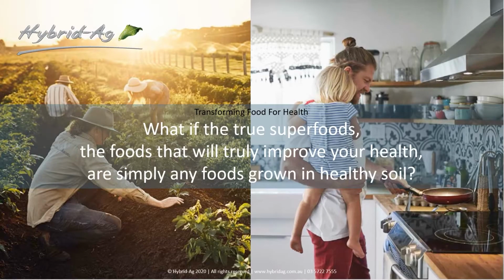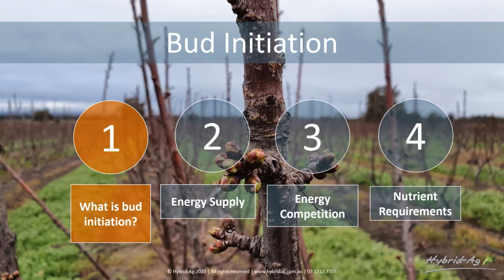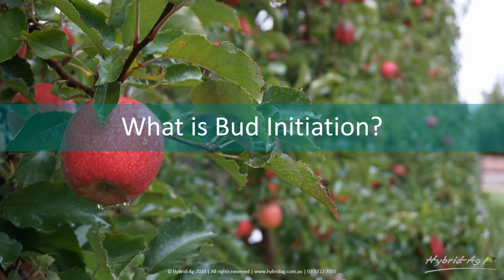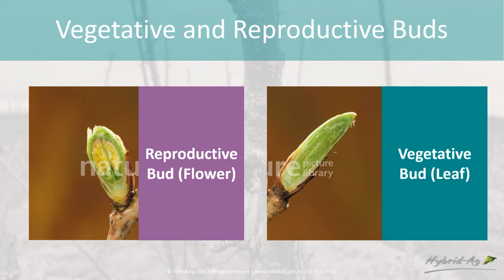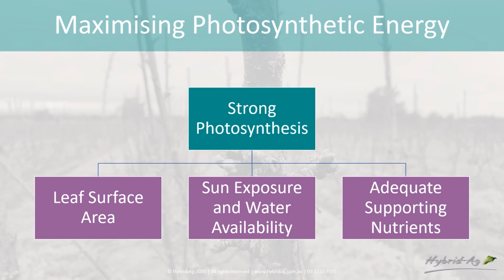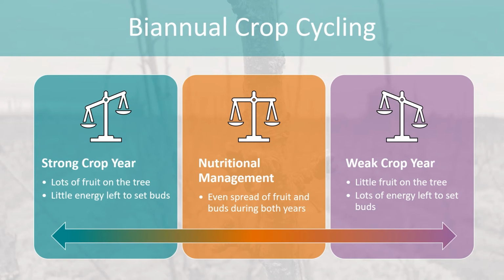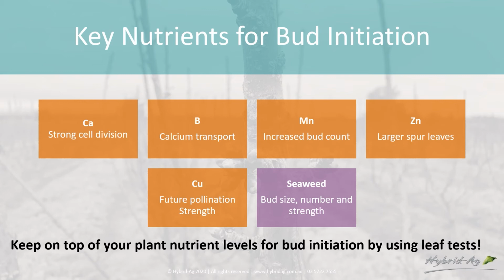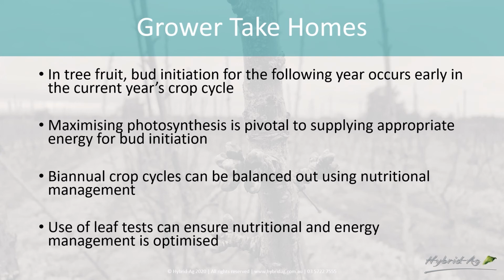Bud Initiation 2020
Sarah Tinsley, Josh Richardson and Amos Rowe talk about the Bud Initiation period in plants and the nutritional requirements through this phase.